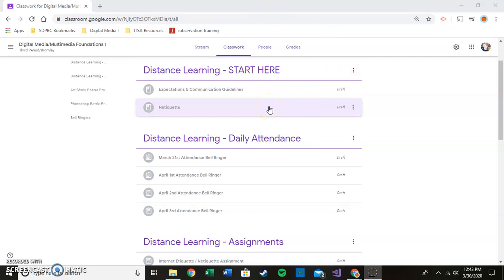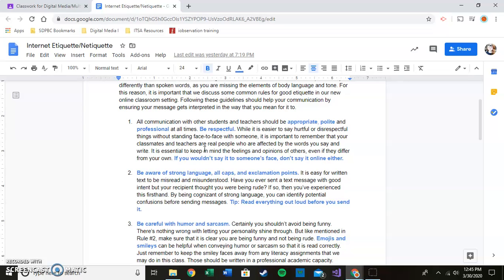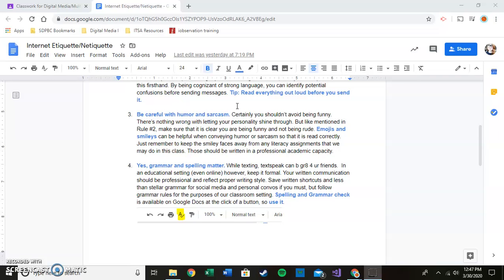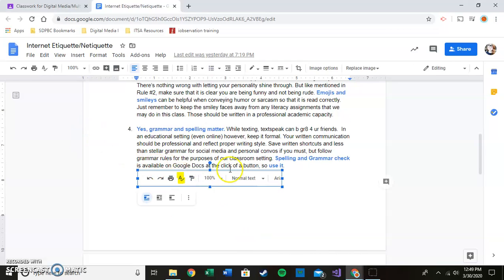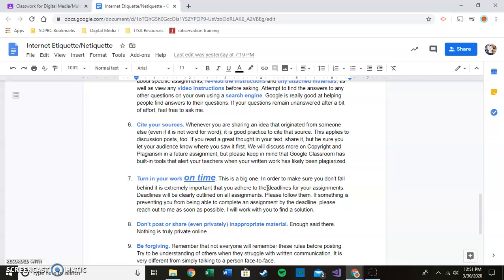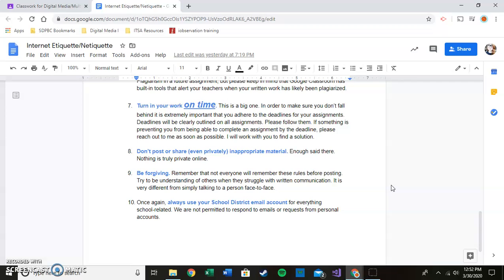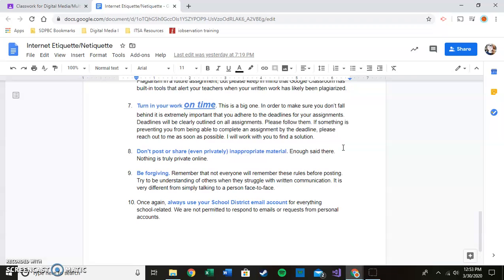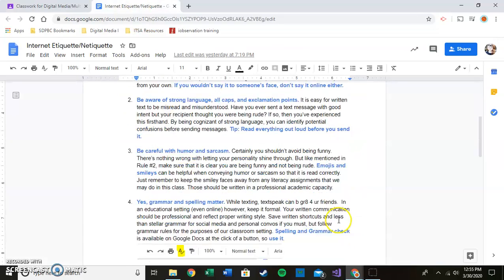Netiquette Guidelines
In this video I go over the Netiquette guidelines for our class.